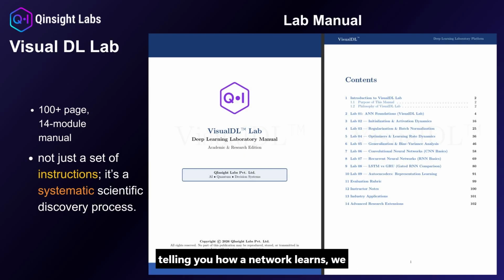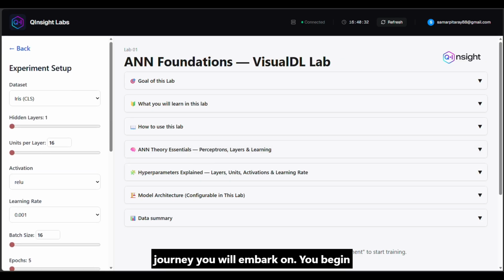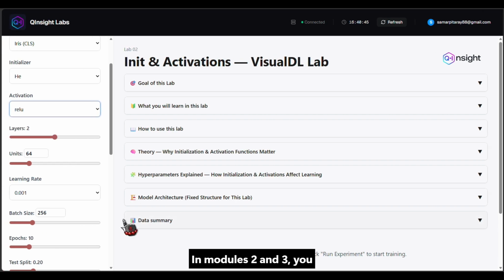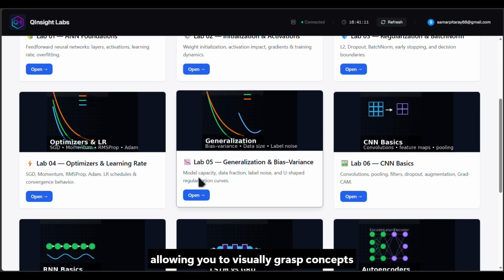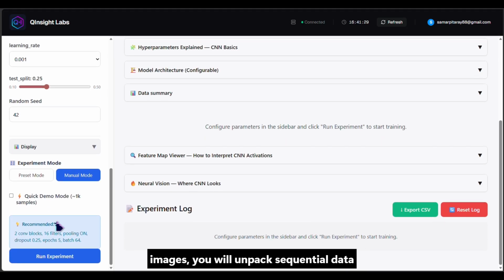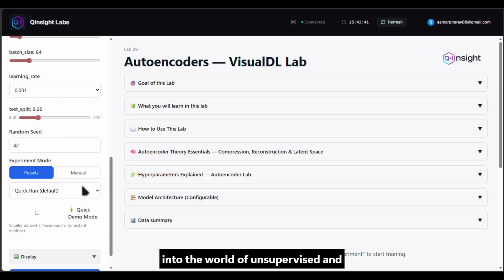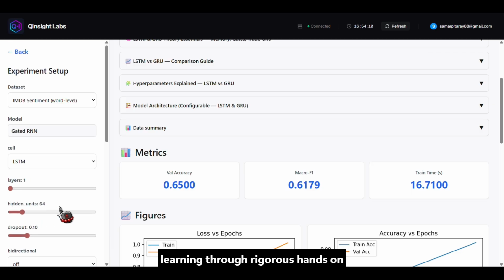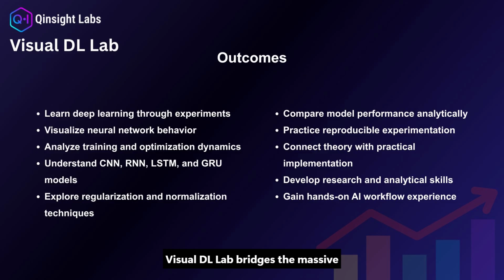Introduction to Visual DL Lab